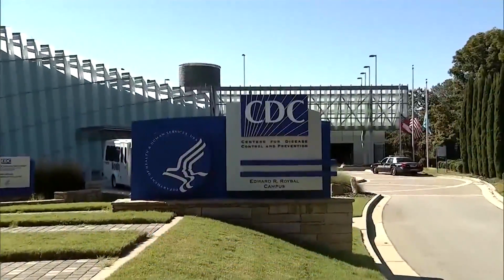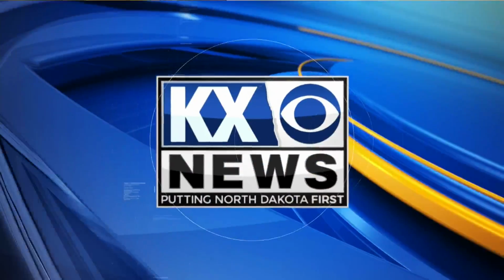Your Health First: Genetics and Cholesterol